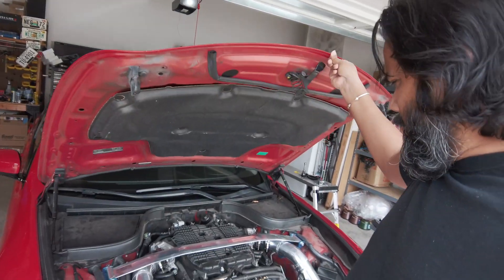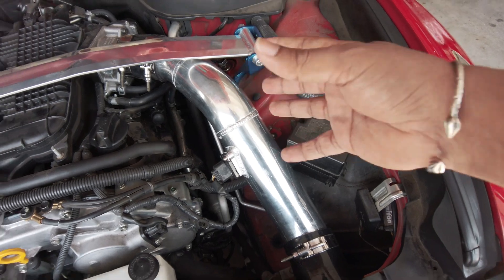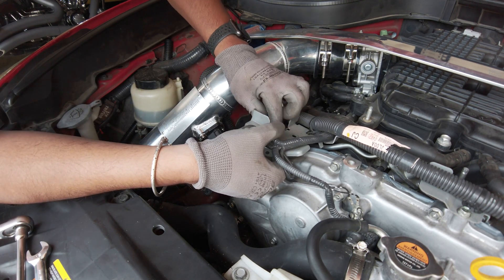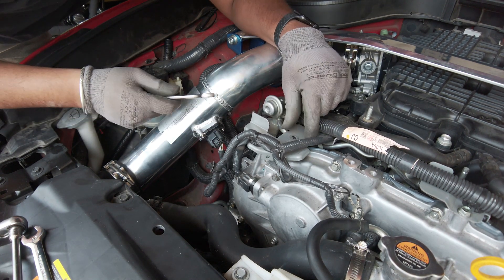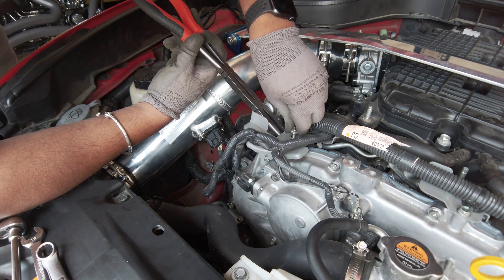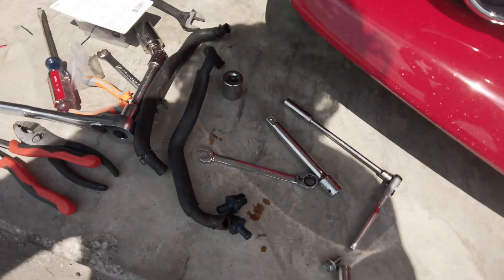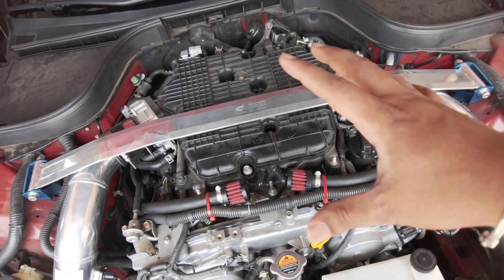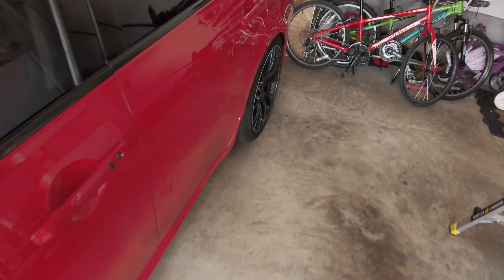Common mistakes when installing 3" Intakes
Running through some common missed must do when installing 3" intakes

Also installing the EPS PCV delete kit.

🙏Thanks for viewing my VLOG, Please dont forget to

Kevan H
7115 Southpointe Pkwy Ste 5.

🚗💨 Garage  🚘
1970 Datsun 240z 4spd
2011 Infiniti G37S Sedan 6spd
1996 Nissan 240sx SE 5spd
2016 Harley Davidson CVO Breakout
125cc Custom Drift Trike

🎒 Gear
Camera DJI Osmo Pocket V1 | V2
DJI Osmo Action w/
Future gear
Mic Rode VideoMicro
Future gear
Future gear
Future gear
Mounts etc.
w/ w/